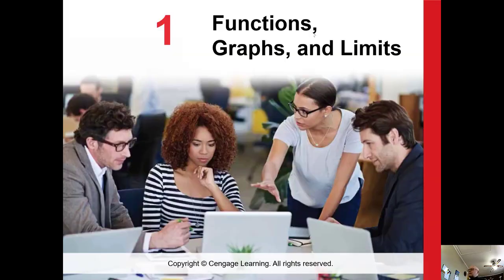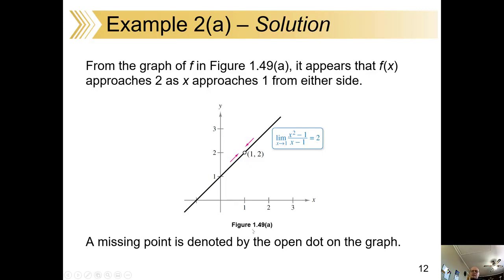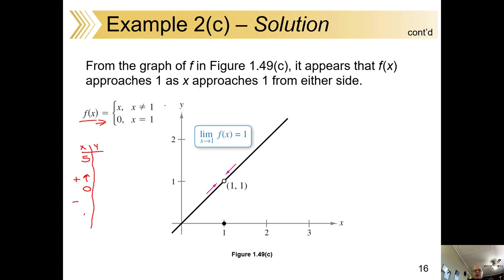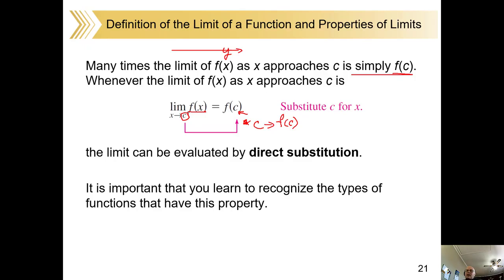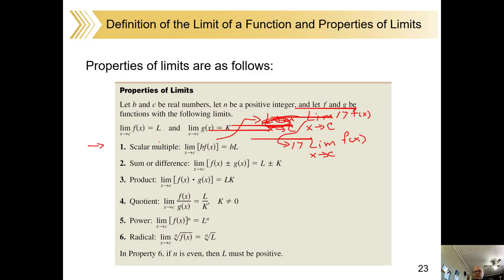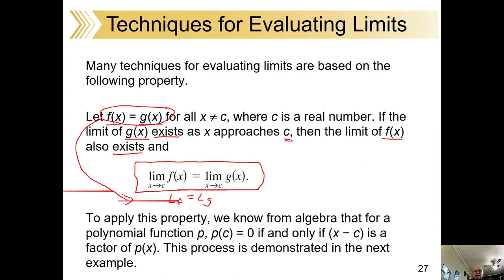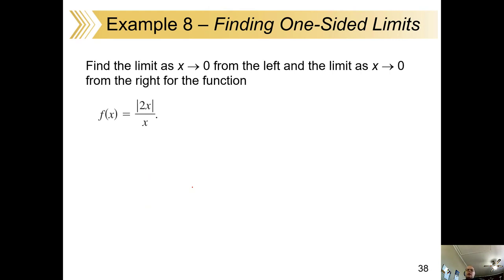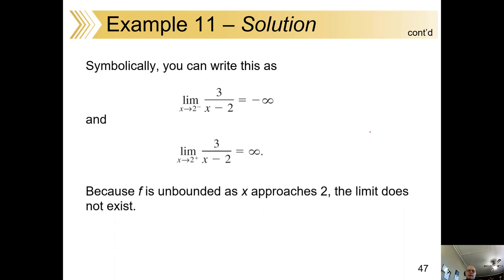Lesson for 1 05 Limits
Old song:  "Take It To The Limit"
You might want to check it out while you learn about Right-sided Limits, Left-sided Limits, and LIMITS.  It can be fun after you get the hang of it.